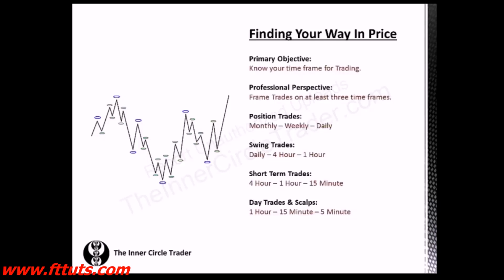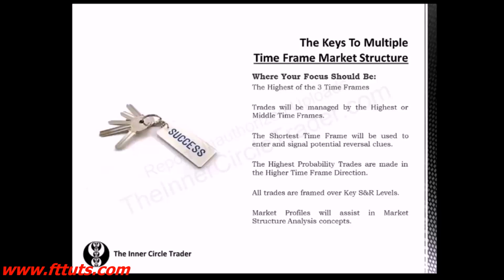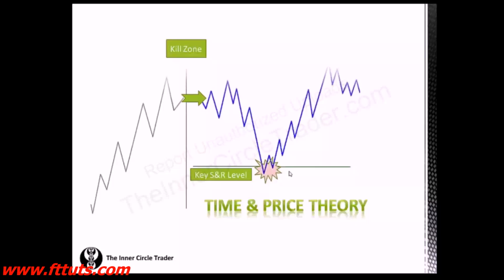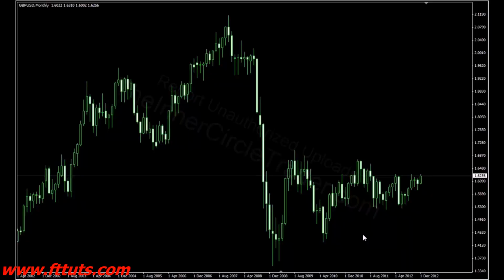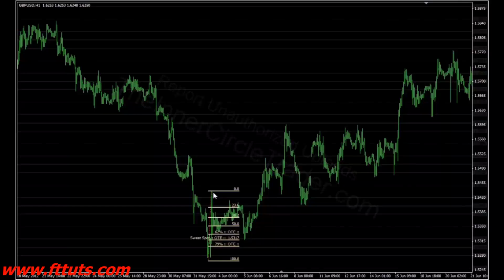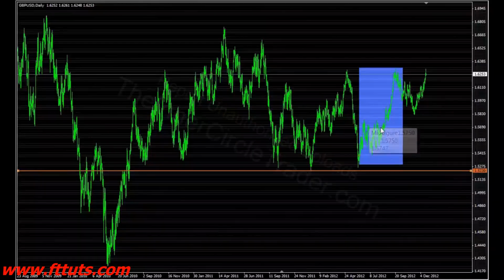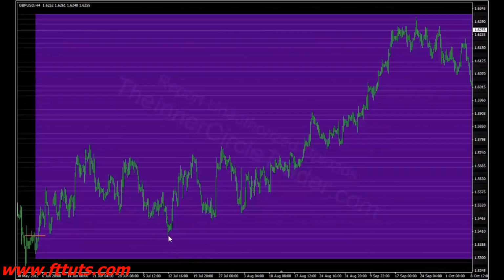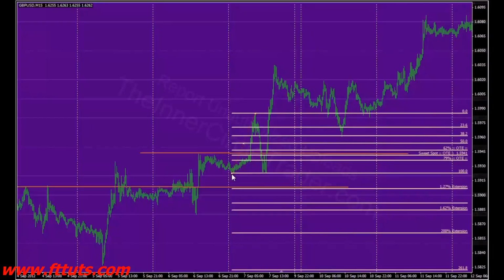ICT W E N T Series Part 3 of 5